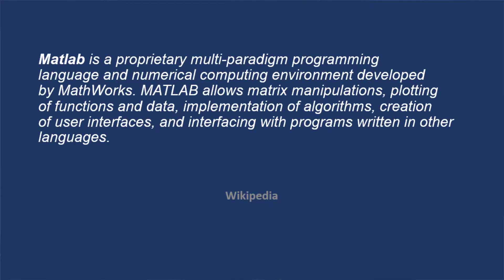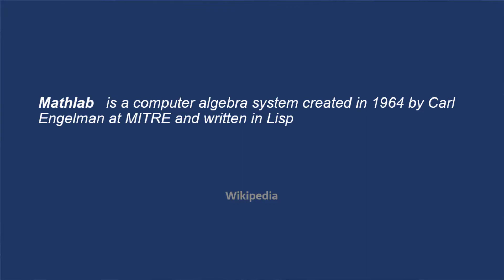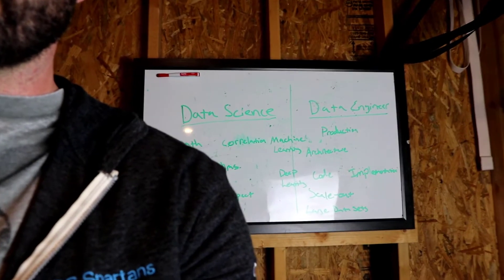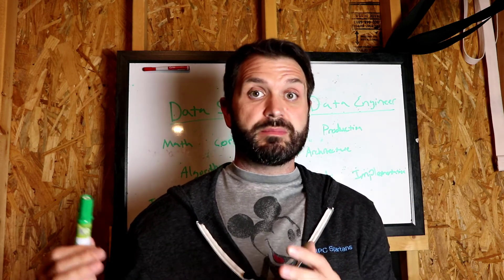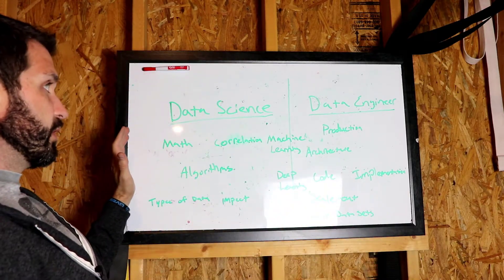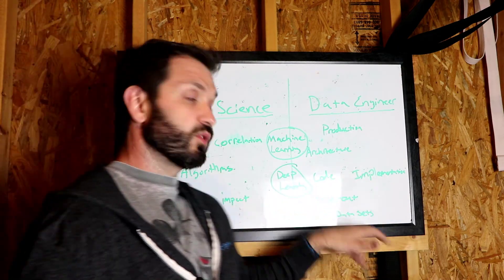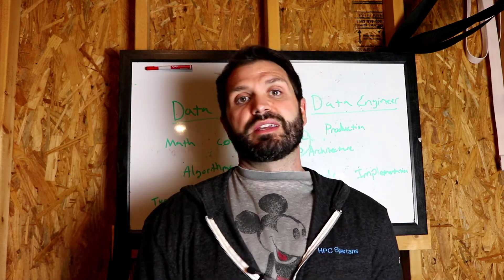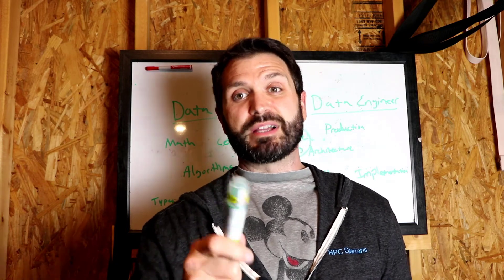Why Data Engineers Should NOT Learn Matlab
Why Matlab is the wrong choice for Data Engineers. Here at Big Data Big Questions we have talked about many different coding options in the analytics space. One we haven't talked about is Matlab. that is until today. On this episode we will weigh the options of using Matlab for Data Engineers and even look at the data around careers with Matlab.